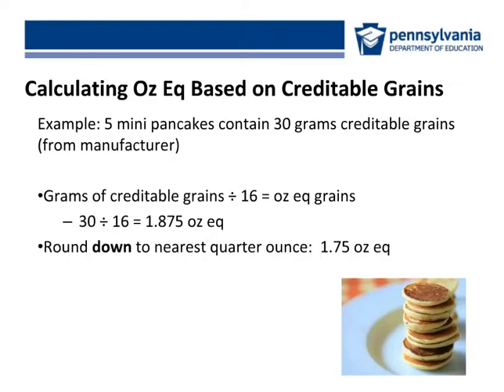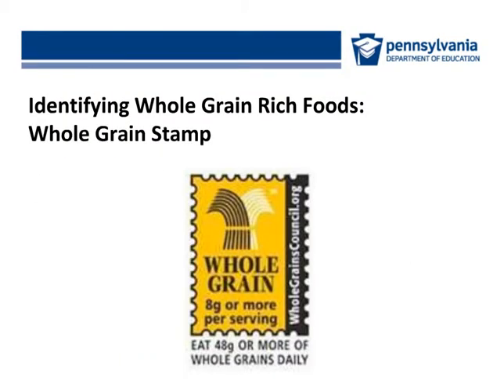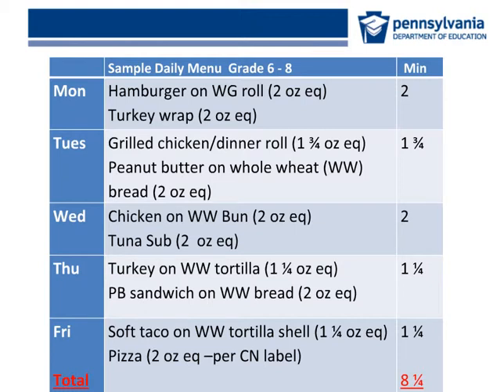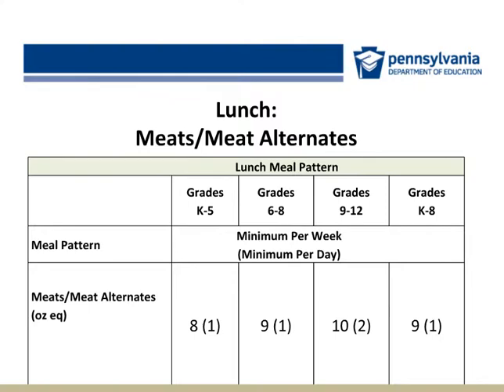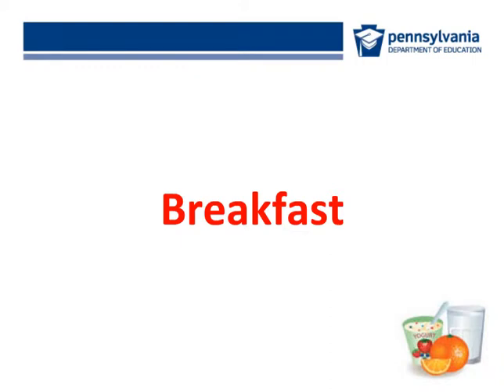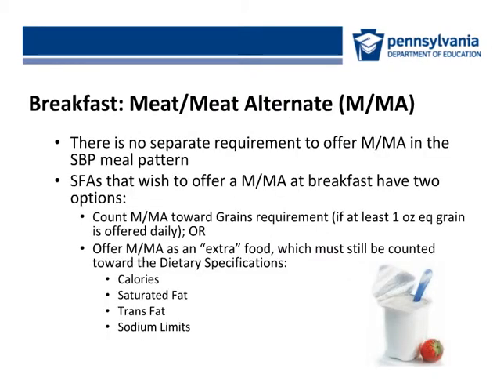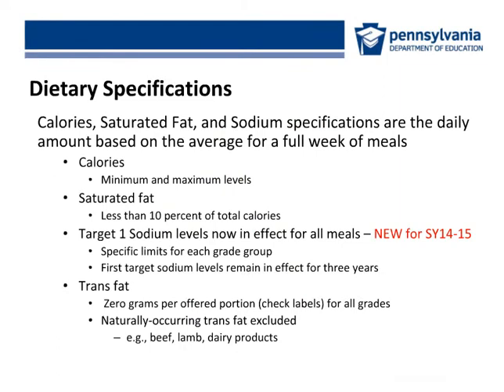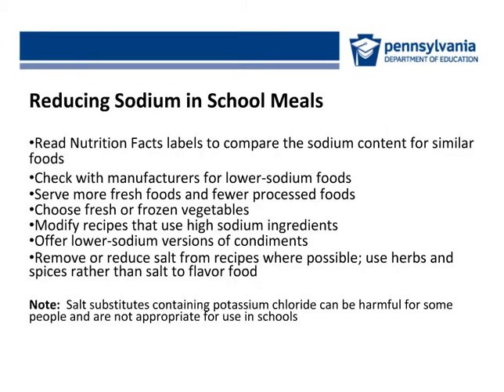School Meal Pattern Updates | Part 3